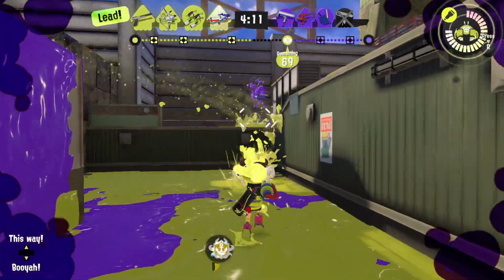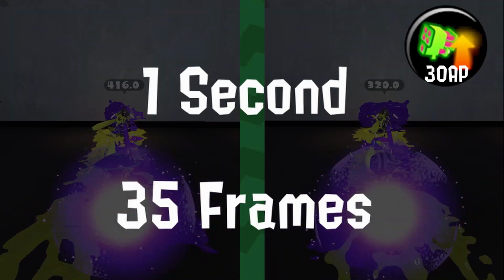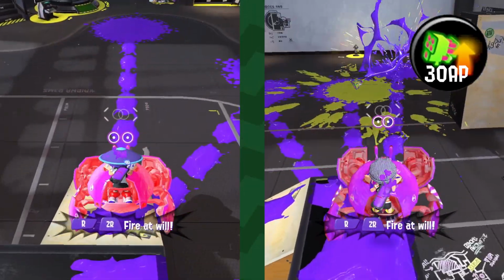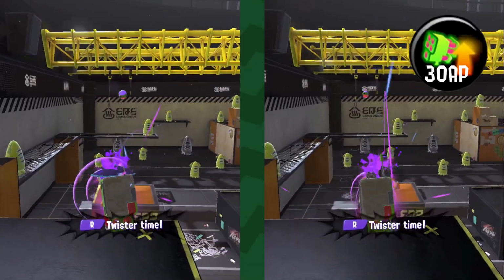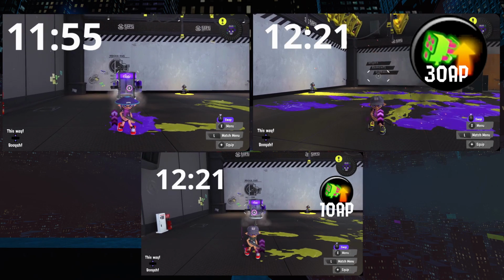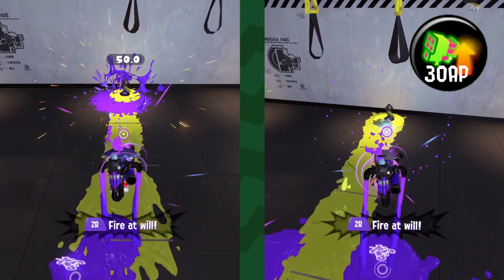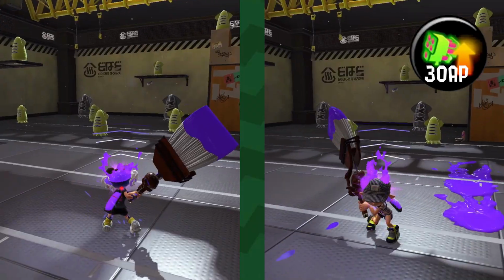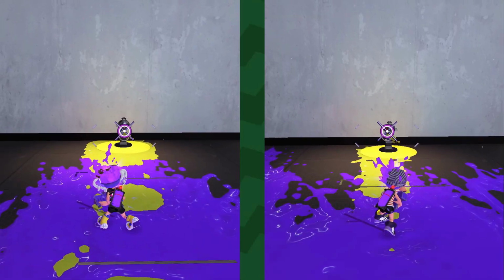What Does Special Power Up Do ?? Splatoon 3 Guide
00:00 Intro
00:30 Crab Tank
01:25 Reef Slider
01:44 Tripple Inkstrike
01:56 Trizooka
02:25 Tacticooler
03:06 Killer Whail
03:19 Inkjet
03:36 Ultra Stamp
04:12 Ink Vac
04:31 Wavebreaker
04:53 Tenta Missiles
05:12 Ink Storm
05:25 Booyah Bomb
05:31 Zipcaster
06:07 Big Bubbler
06:35 Conclusion